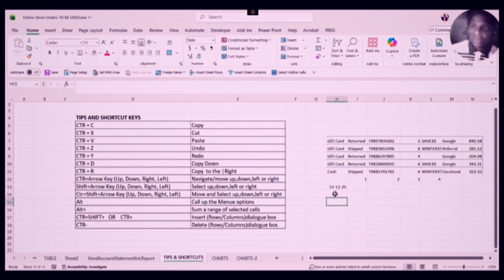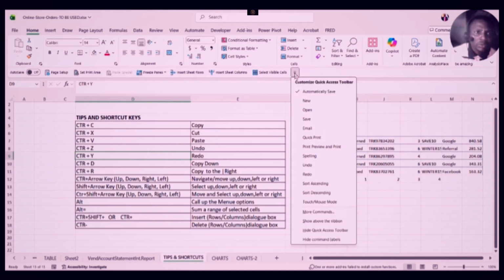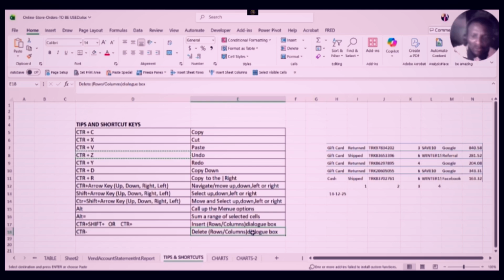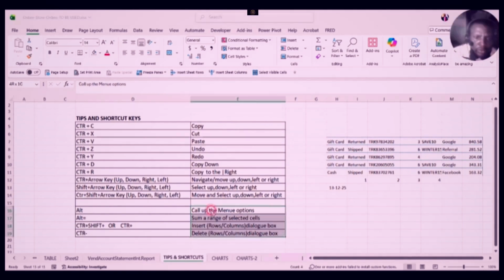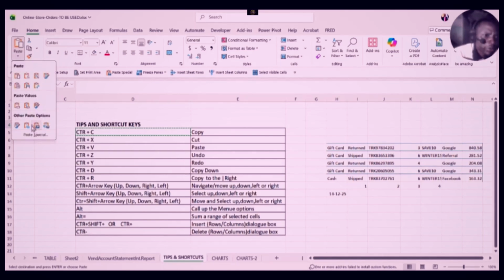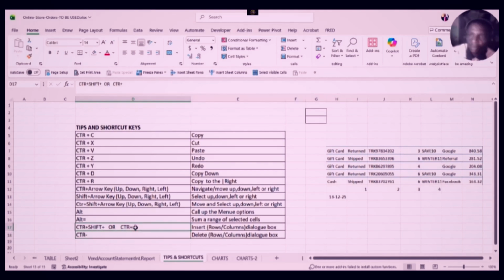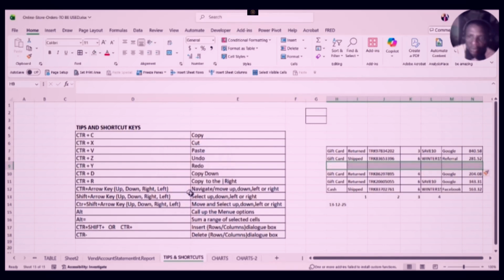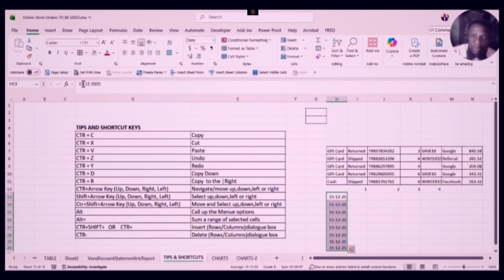EXCEL SHORTCUTS KICK OFF 7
In this video, you will learn Excel's most commonly used shortcuts, which will help you navigate more smoothly and quickly, thereby saving you hours, increasing your speed and productivity.